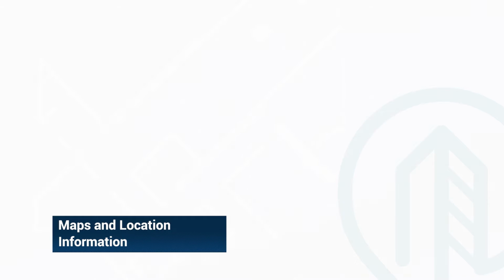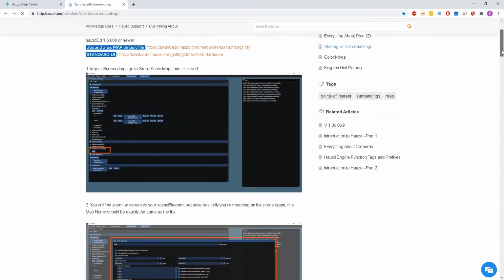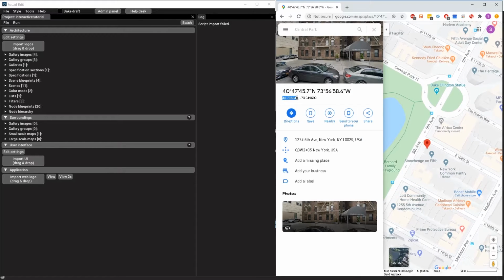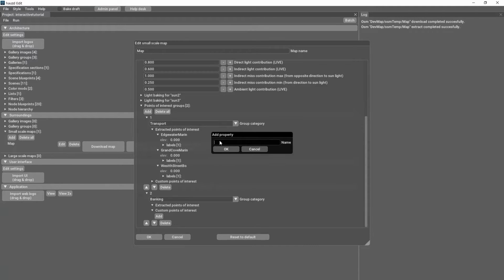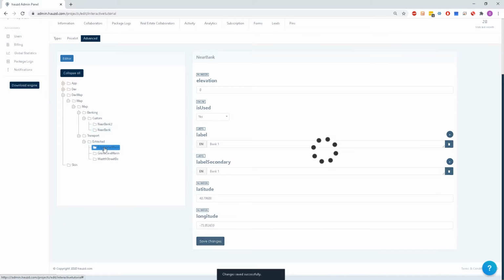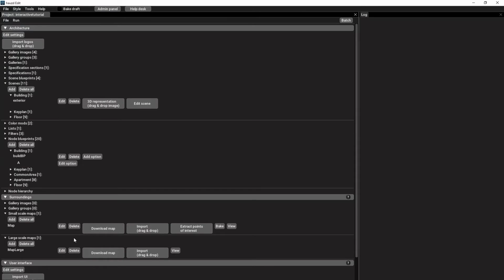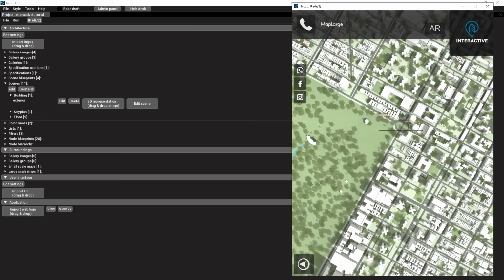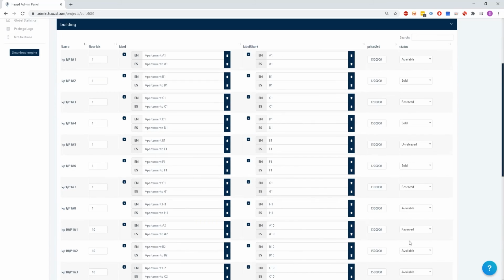Interactive App Workflow - Part 6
Maps and Location Information